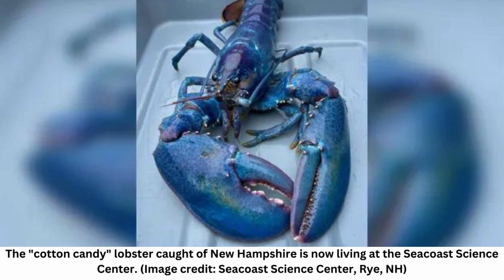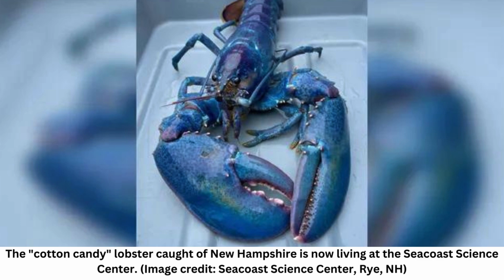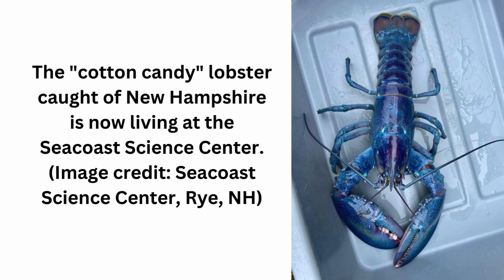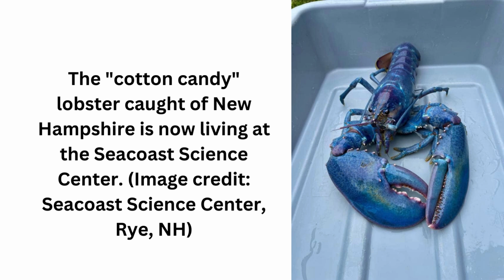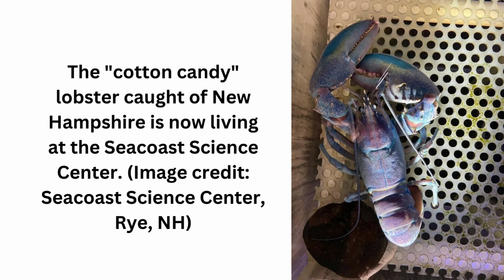1-in-100 million 'cotton candy' lobster caught off New Hampshire alive and well at aquarium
A beautiful and rare "cotton candy" lobster caught in New Hampshire may be due to a combination of genetics and diet.